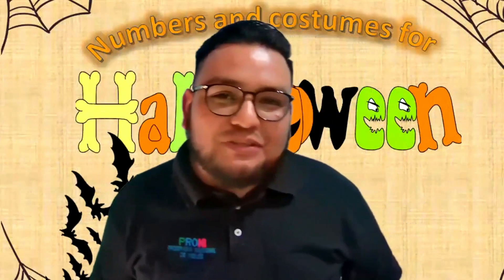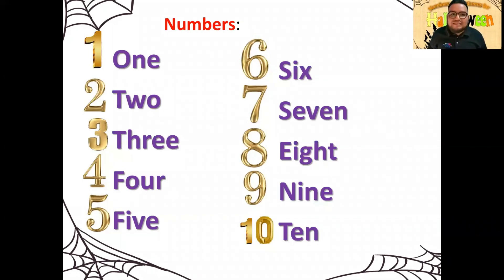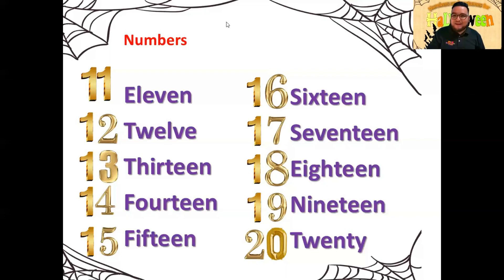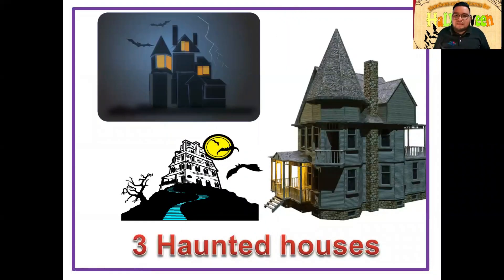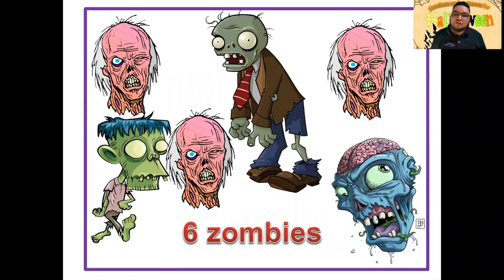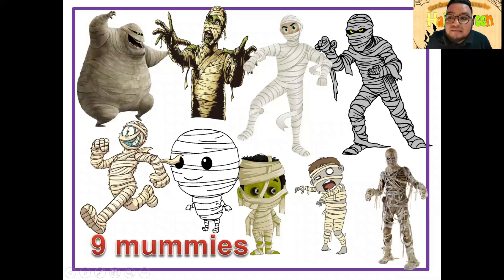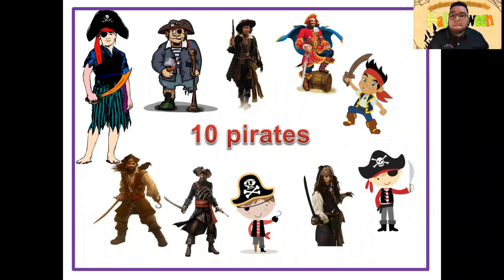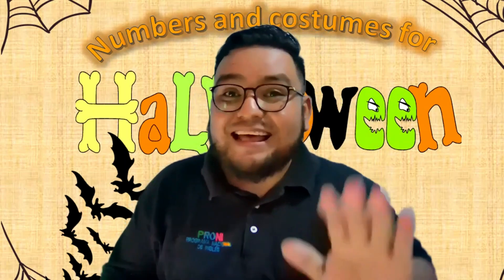Costumes for Halloween! ( Números y disfraces para Halloween) TIPS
En esta clase aprenderemos los números junto a vocabulario referente a Halloween / día de muertos para disfraces.

In this class we will learn numbers along some tips related to halloween's  or day of the death's costumes.